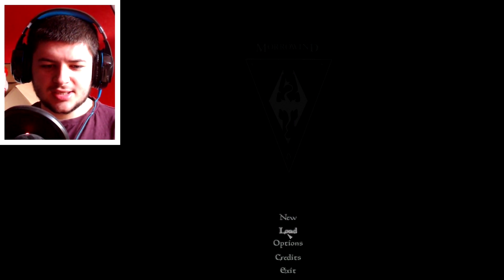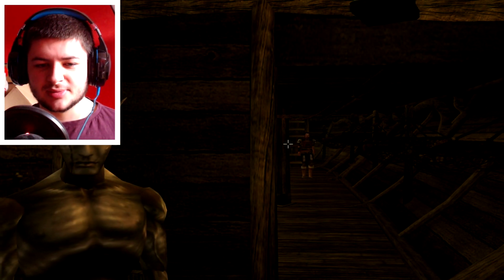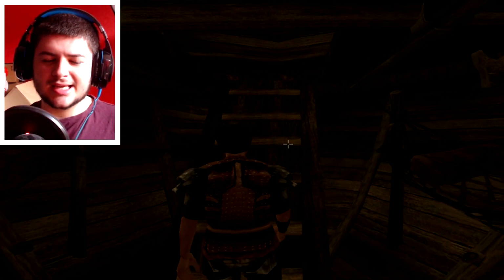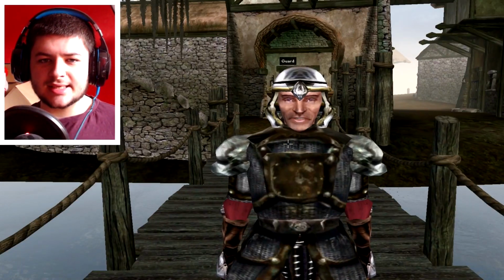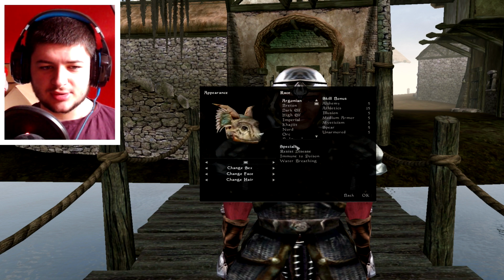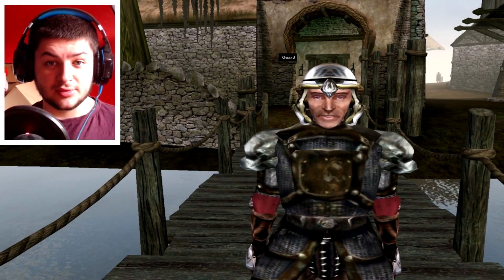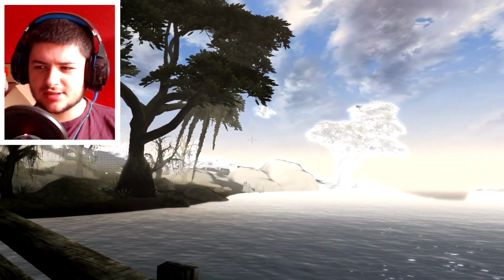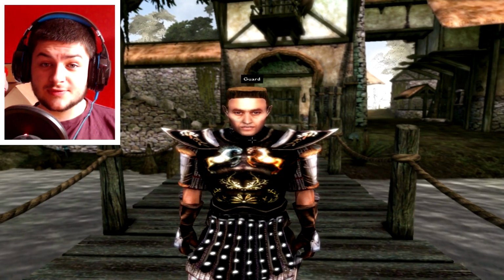What The Elder Scrolls: Morrowind Looks Like With Modern Graphics (HD HQ Textures Mods)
What The Elder Scrolls: Morrowind Looks Like With Modern Graphics (HD HQ Textures Mods) Rebirth & HD HQ Materials.

►Credits
Video uploaded & owned by thebluecrusader. (PG, Family Friendly + No Swearing!)